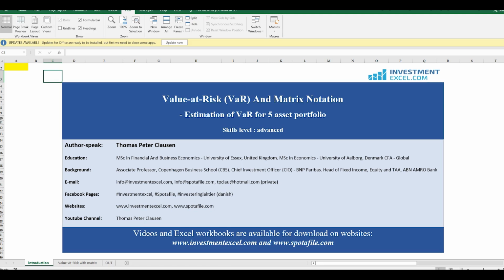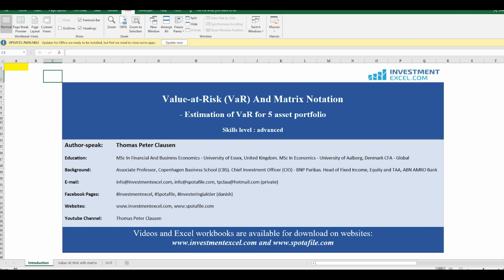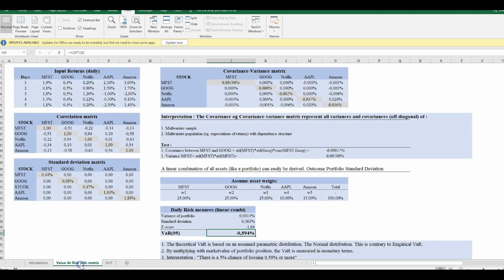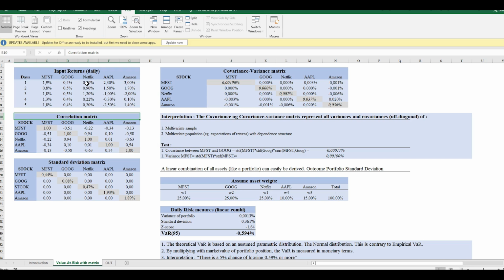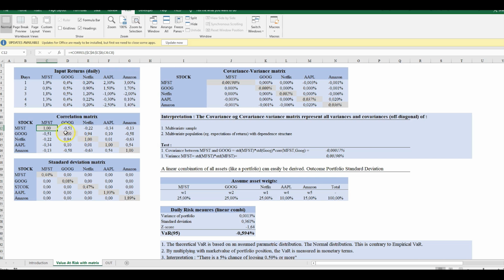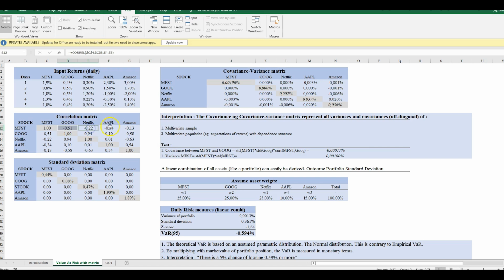Ubanking Academy Excel - VAR Matrix notation